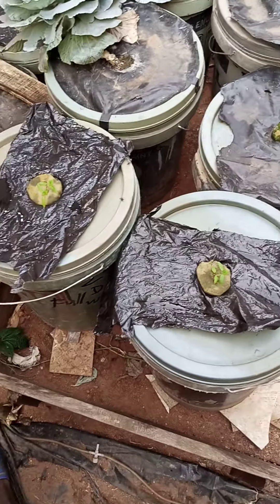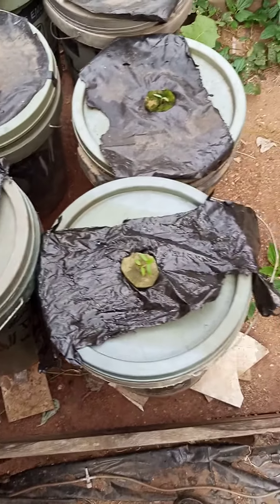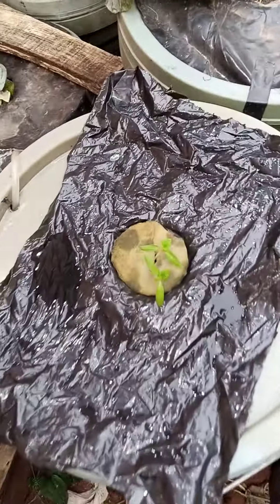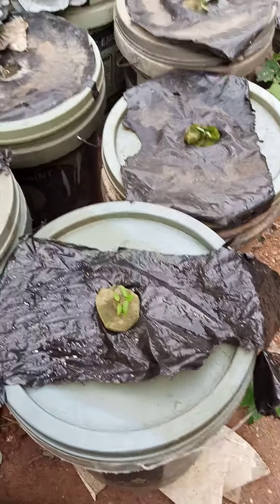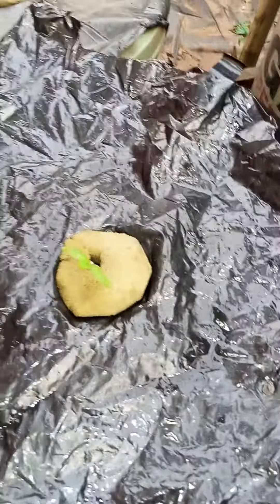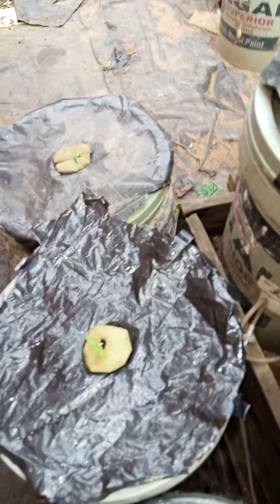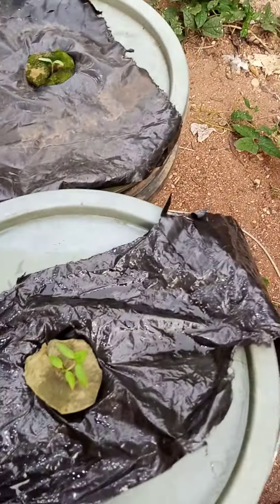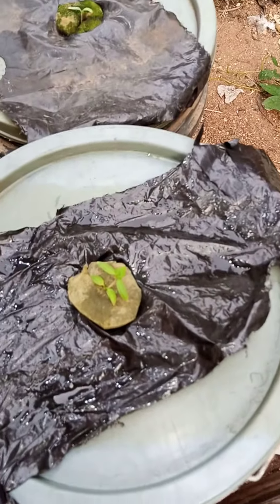newly planted tomatoes heirloom verities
this video shows my newly planted heirloom verities of tomatoes with distilled water